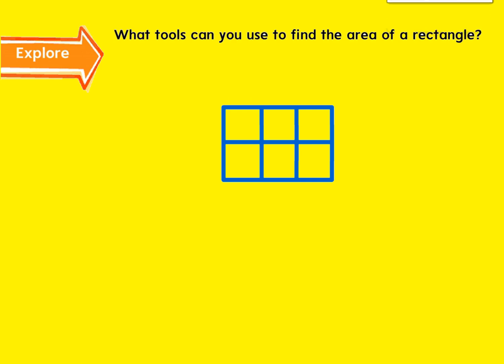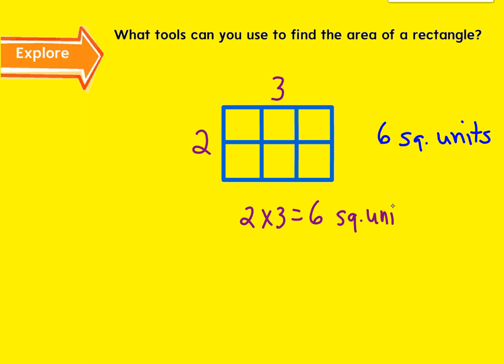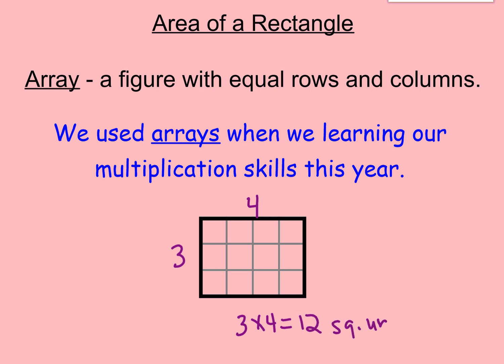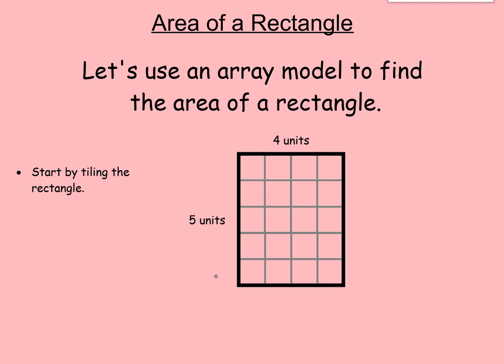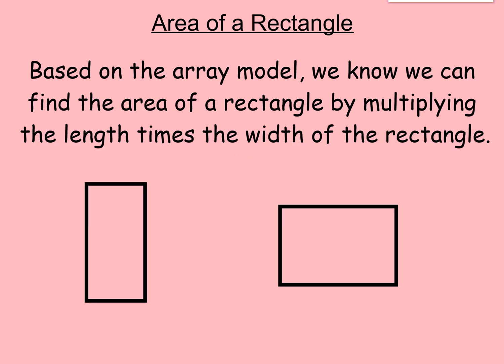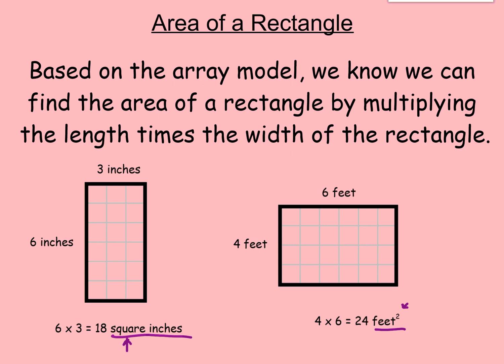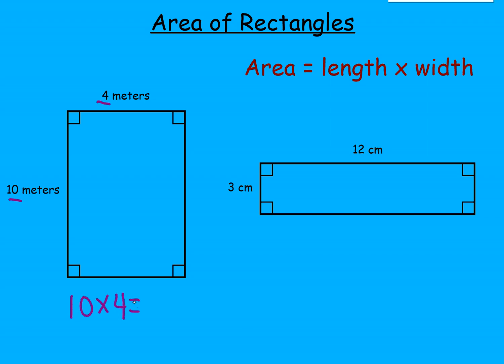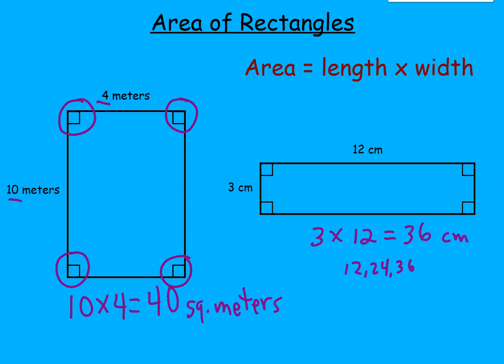Area of Rectangles